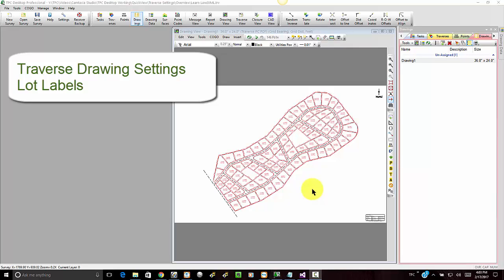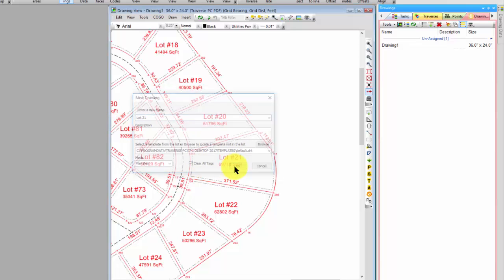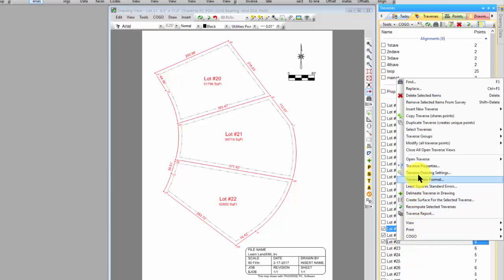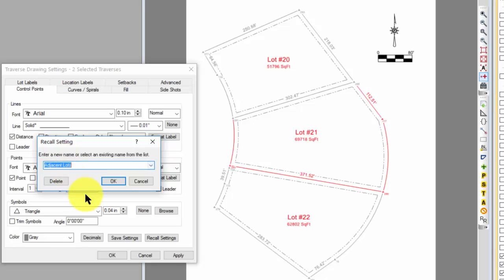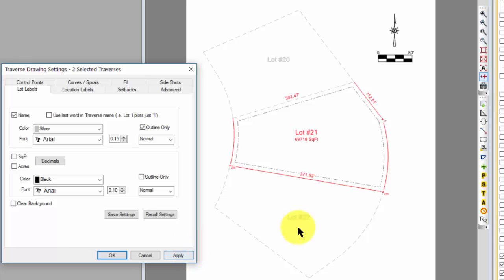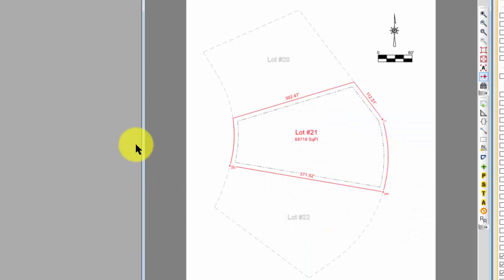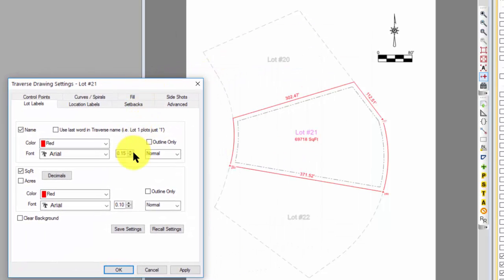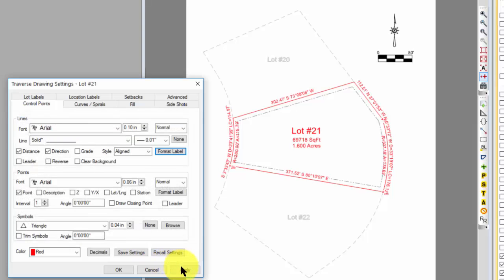Lot Labels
Format lot labels using Traverse Drawing Settings